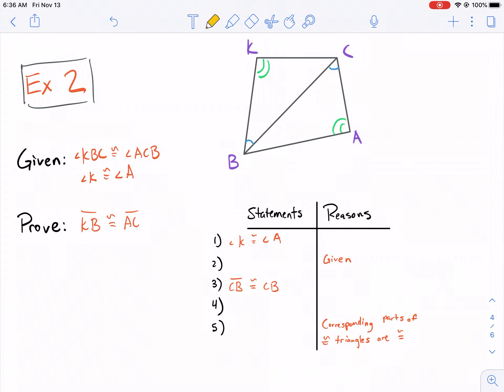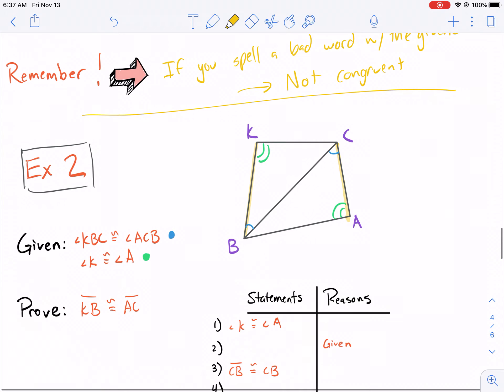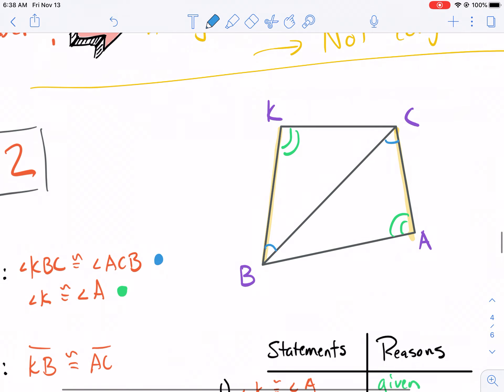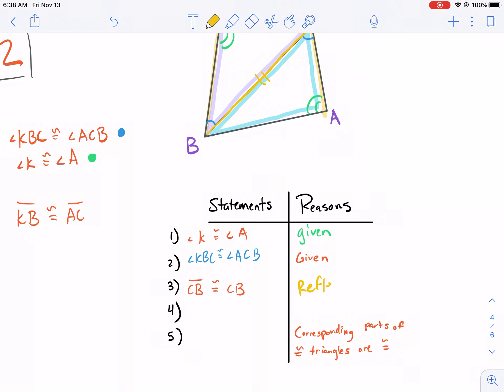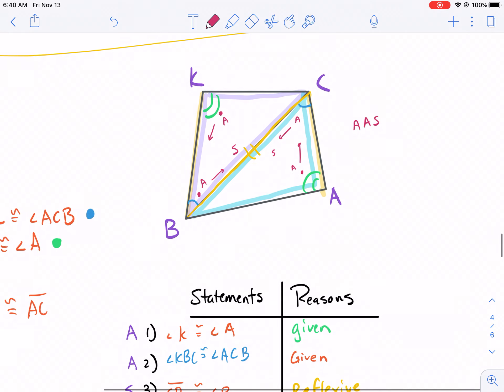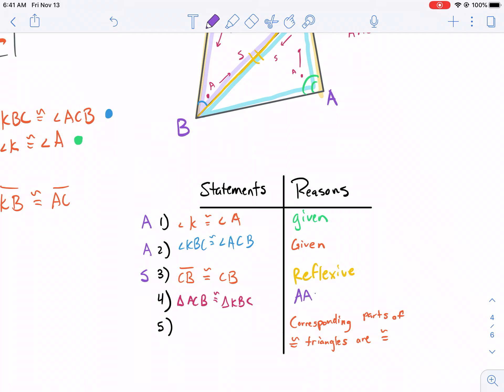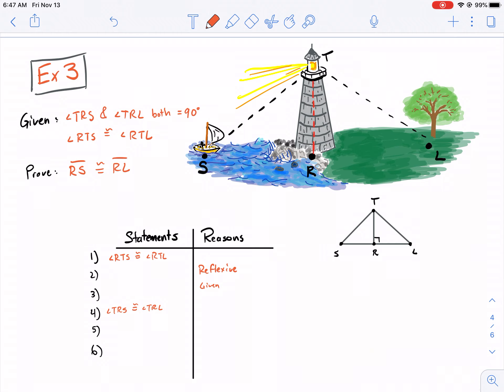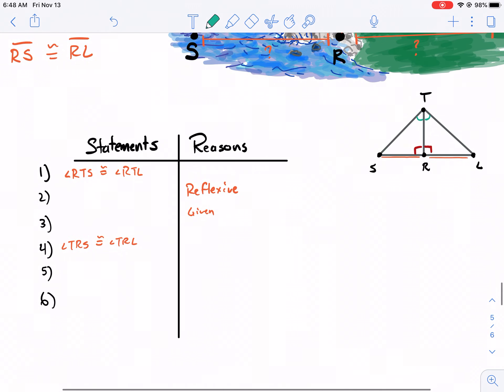Geometry with Mr. West | Chapter 4.4 Video Notes Part 2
Corresponding parts of congruent triangles and triangle proofs